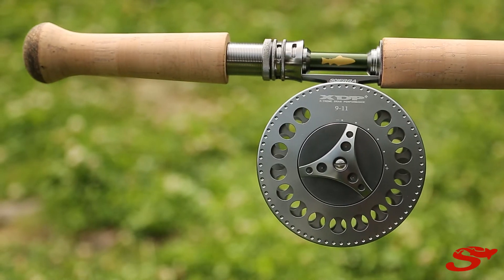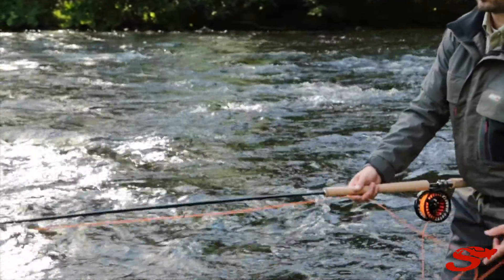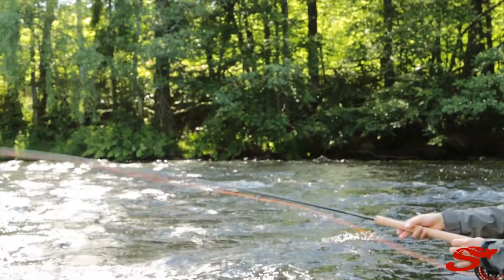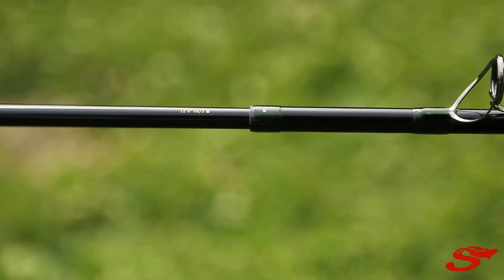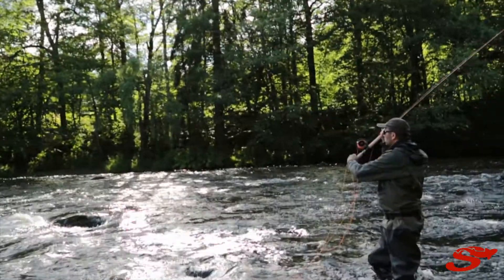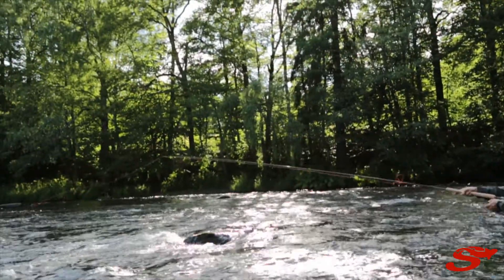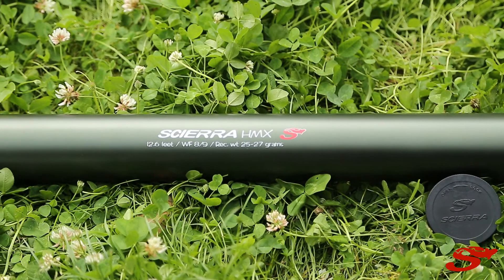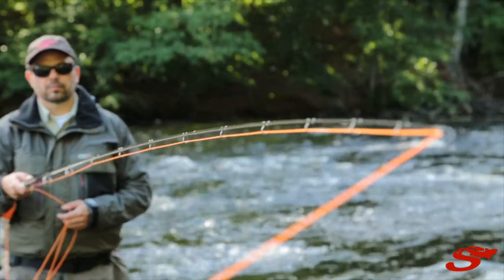Scierra - HMX Fly Rods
for more details about the scierra products
find us on :